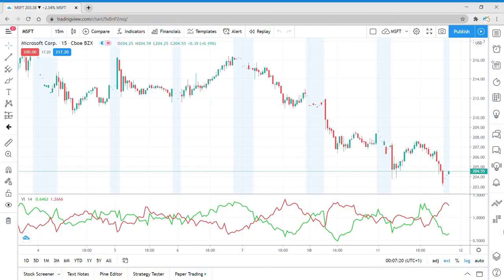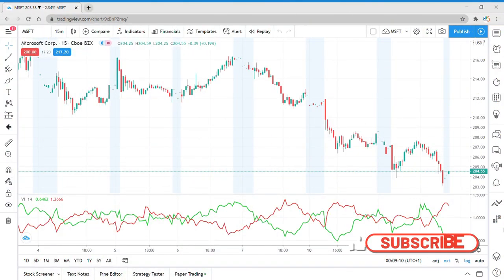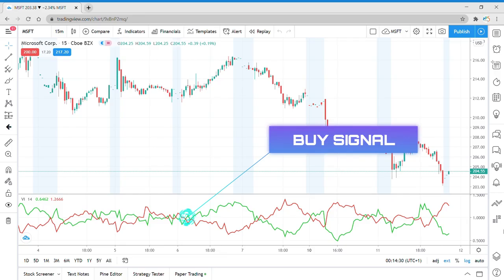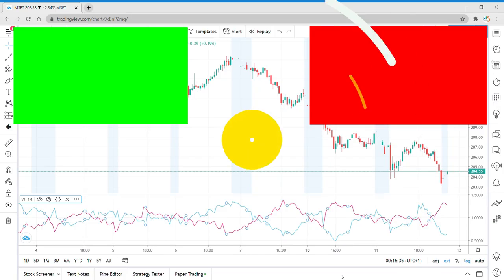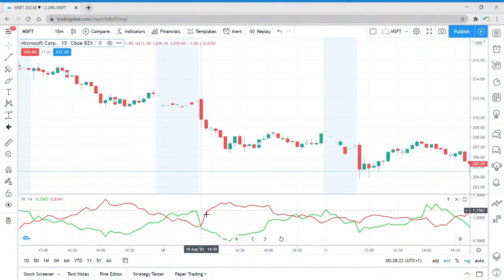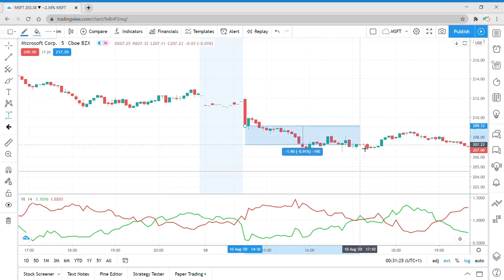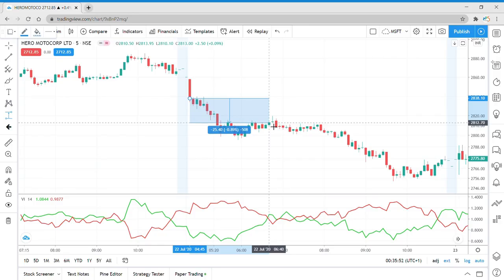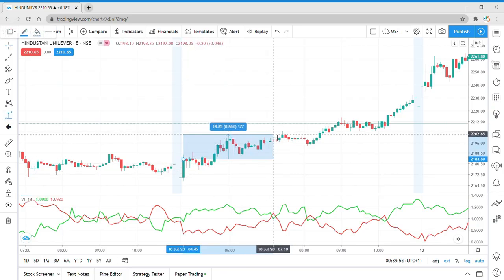Vortex - One of My Favourite Technical Indicators! | Trade With Vam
Hello Friends! Welcome to Trade With Vam! In this video, we are going to learn about Candlestick Charts for Beginners!